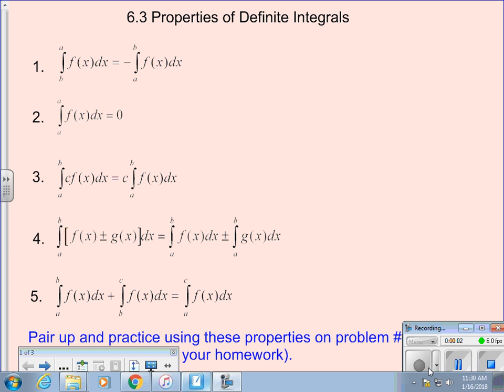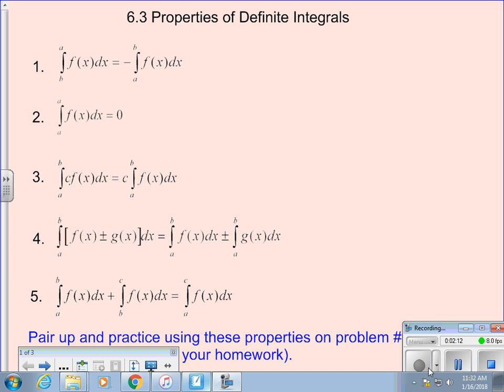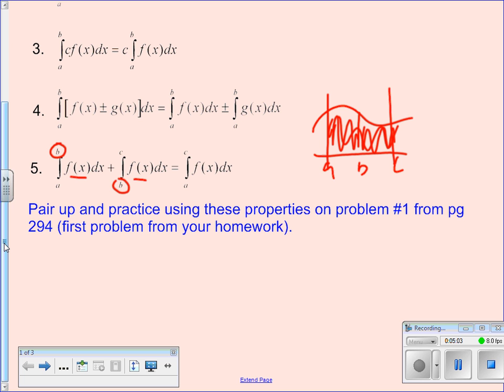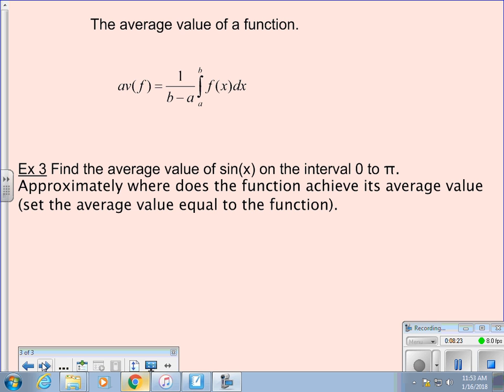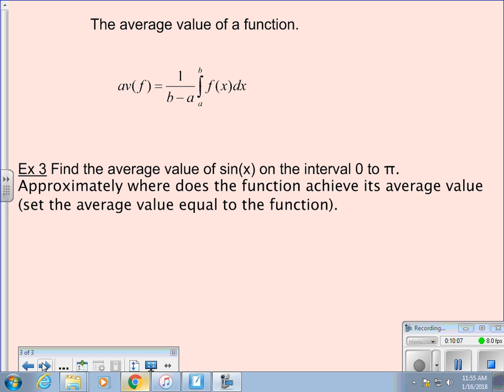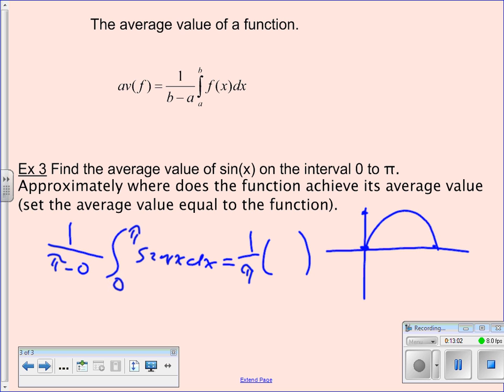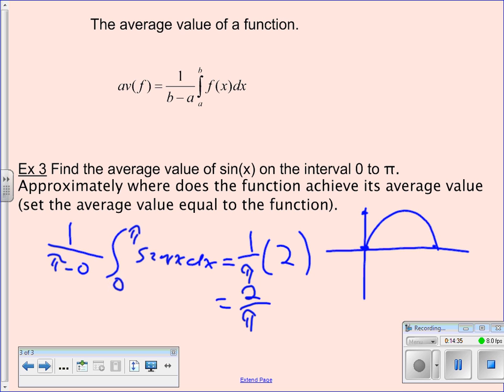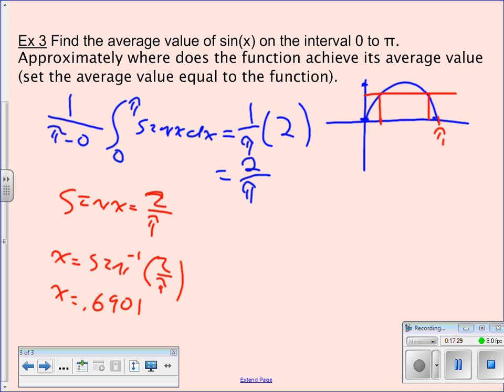Calulus 6 3 properties of integration